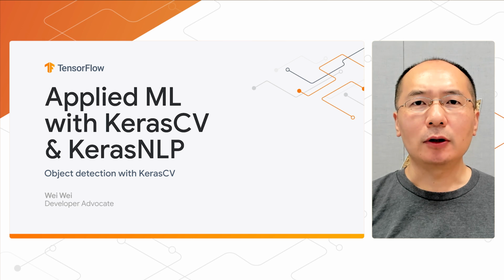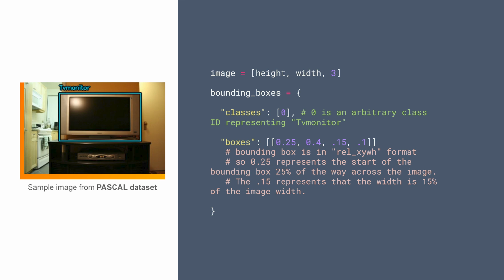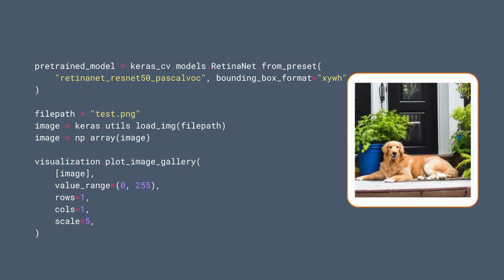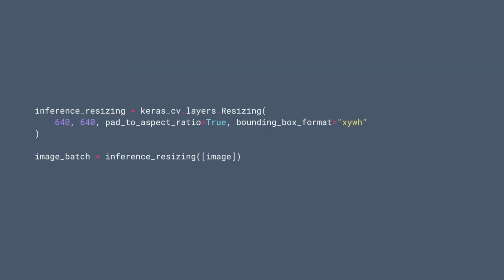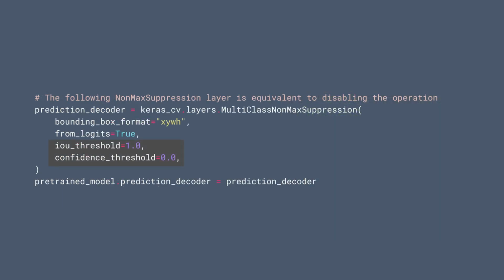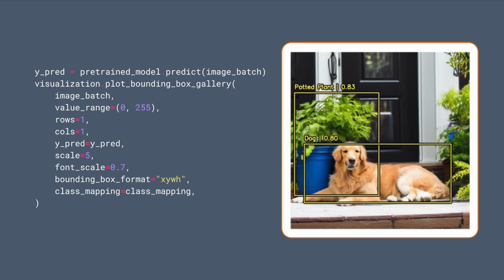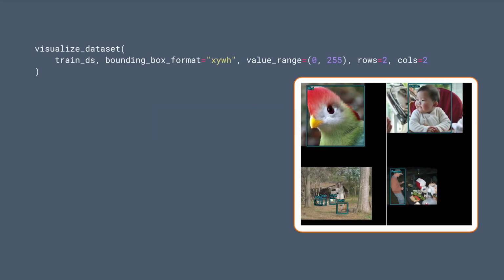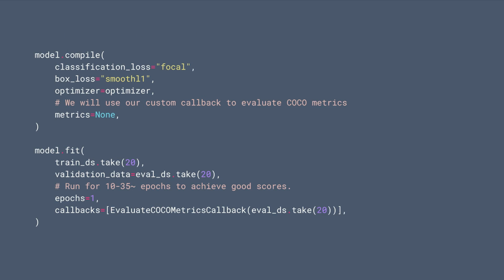How to perform object detection with KerasCV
Learn how to perform object detection with a pretrained model in KerasCV. Prefer to build a custom model?  Wei, a Developer Advocate at Google, has got you covered! He also covers how to build an object detection pipeline to train a custom model easily so that you can use it for your special use cases.

Chapters:
0:00 - Introduction
1:39 - Object detection with a pre trained model
4:21 - Train a custom object detection model
7:04 - Resources

Speaker: Wei Wei